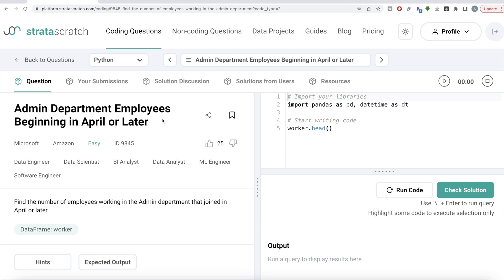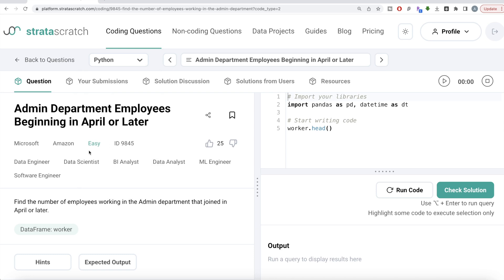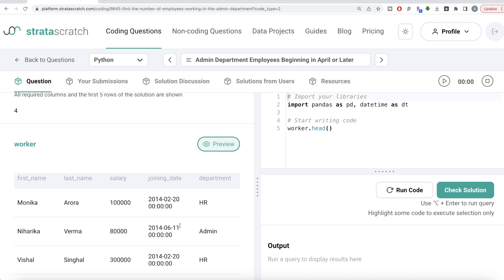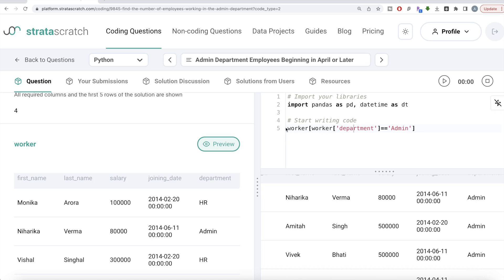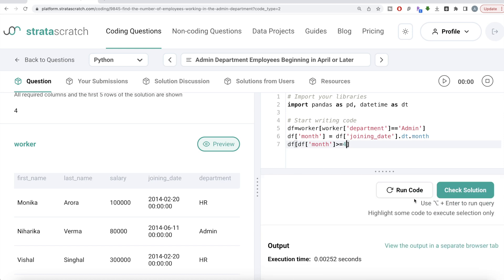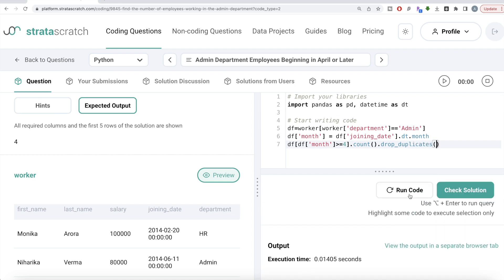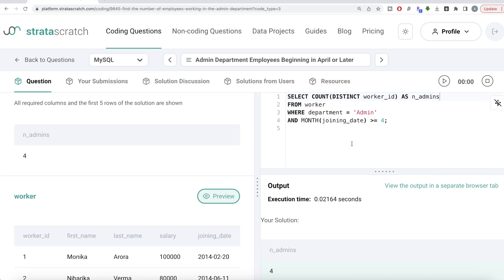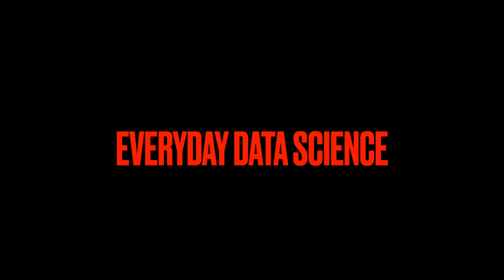Mastering AMAZON & MICROSOFT Interview - Everyday Data Science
Timestamps:
00:00 - Introduction to the question
00:31 - Python Solution
04:31 - MySQL Solution